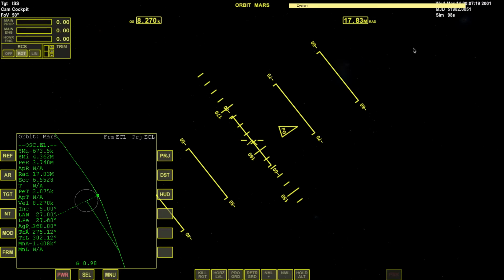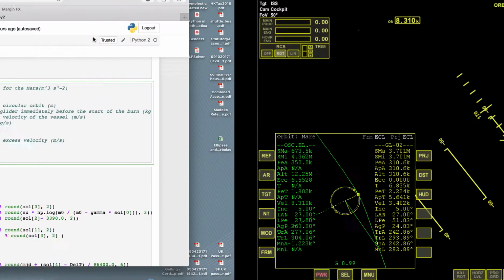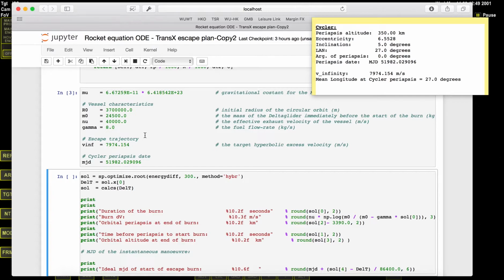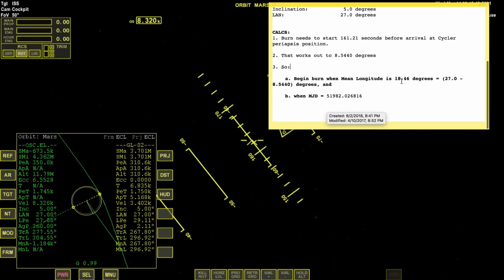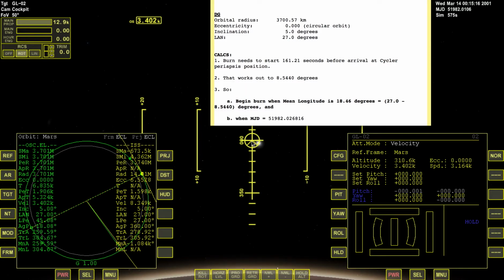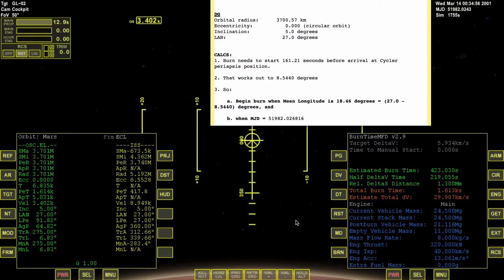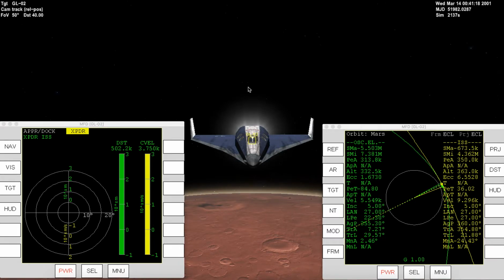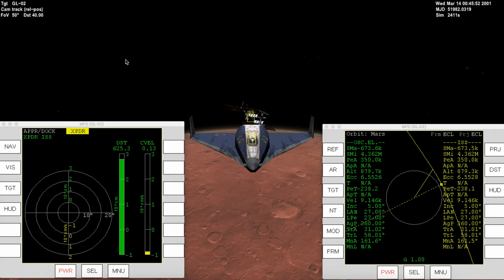Aldrin Cycler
Use of the Python-based escape burn calculator widget to set up a rendezvous from low Mars orbit with an Aldrin Cycler (aka ISS) as it passes by Mars.

(The 'Mark Watney' scenario.)

A bit of fun!